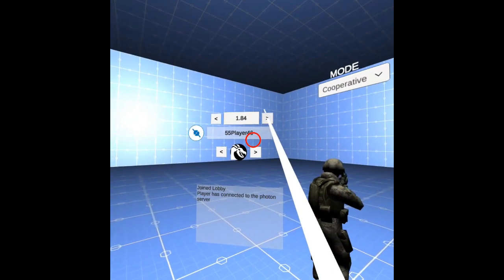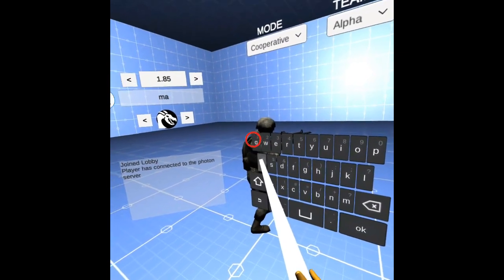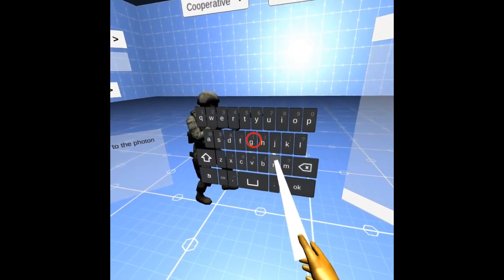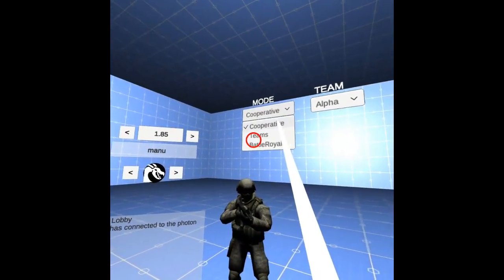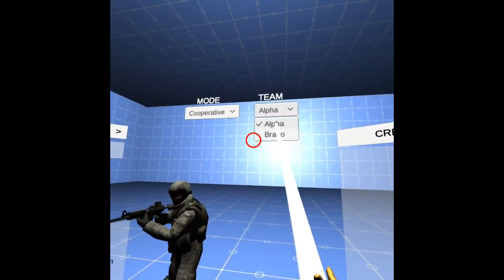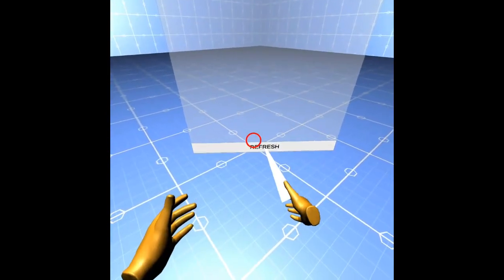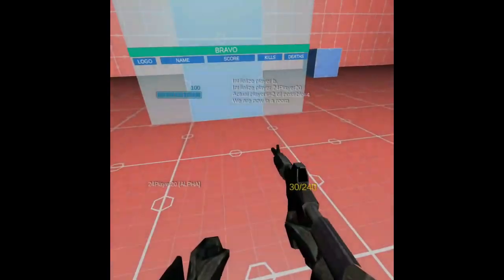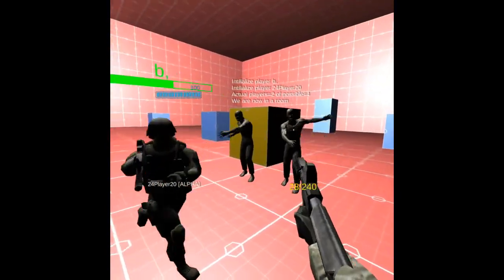VR Oculus Quest Multiplayer Photon 2 PRO Unity3D asset store PROMOTIONAL VIDEO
Works with OCULUS v12
This is the PRO version of the package VR multiplayer game for Oculus Quest using Photon PUN2.

This is PRO version of the complete package for creating a multiplayer game VR_MFPS (VR multiplayer first person shooter) for Oculus Quest in which Photon PUN2 is used for the server side. The game allows a maximum of "x" players that play in a cooperative way against zombies. The game evolves in a prototype scene, with dynamic objects and a navmesh agent for the enemies. The game dynamics work as follow:

First, a popup menu is shown and the player can select his username (it is also auto-generated) and connect/disconnect from the server. In this same menu the payer can choose between the active rooms. Once the player logs into a room, a different sub-scene is created, in which the player has to survive against the zombies while playing in a cooperative way. Movement of the weapon and shooting is achieved with the Oculus quest joysticks. Aiming is affected by the movement of the player. Reloading using a button is also implemented. Scores are tracked and stored in a scoreboard available in the scene.

This package includes:
1. Scripts that control the Photon server calls.
   a. Player creation.
   b. Lobby and Room management.
   c. Player connection/disconnection.
   d. Setting custom Photon properties for scoring.
2. Integration with oculus Quest for VR game.
3. Player movement, shooting and health.
4. Script that control the camera movement.
5. Scripts to change/shooting weapons.
6. Prefabs that can be customizable to change the avatars of characters.
7. Unique avatar sent across the photon server.
8. Scripts that control the "TAKE OVER" for common gameobjects in the scene.
9. Raycasting from player oculus right joystick using a laser effect.
10. All the textures, prefabs, gameobjects, materials shown in the video.
11. Almost one comment per 5 lines of code.
12. Customizable window for settings.

This package needs the following FREE packages from Unity.
Photon PUN2
Oculus integration
Soldier Demo
Zombie
photon voice

From cardboard buddies we pretend to give the best customer service, so we are available 24/7 for all doubts, errors in code development and potential modifications.